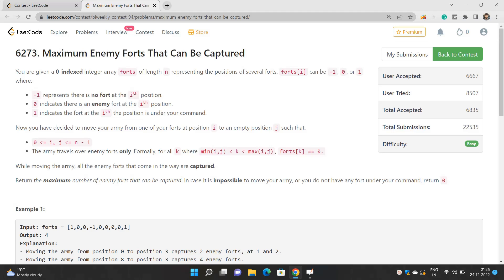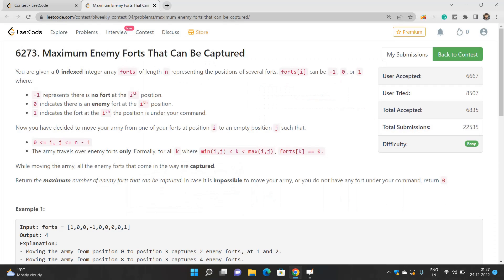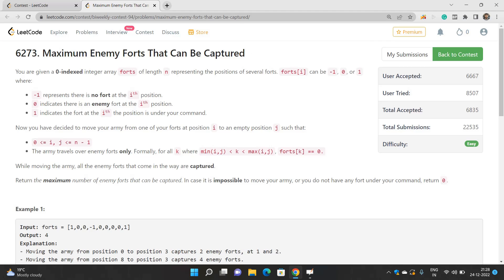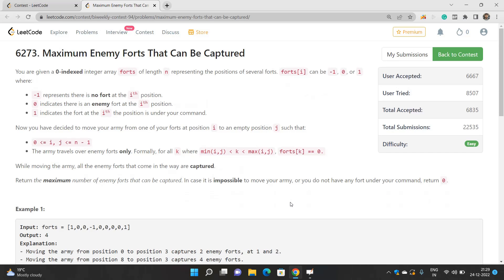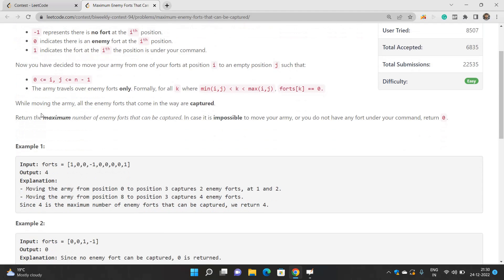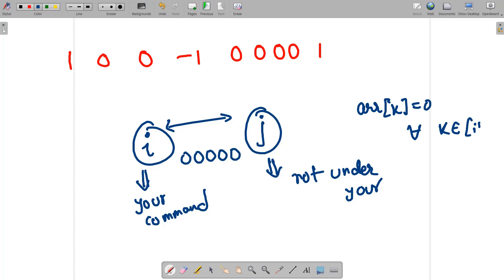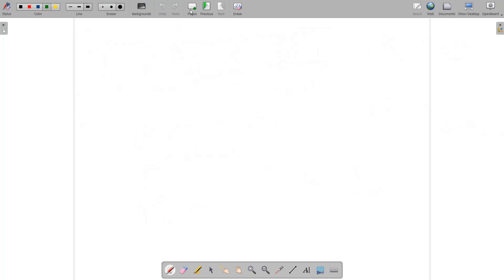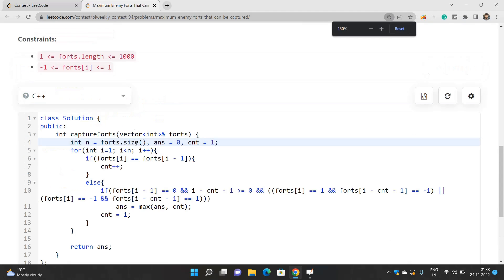Maximum Enemy Forts That Can Be Captured | 2511 LeetCode | Leetcode Biweekly Contest 94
Here is the detailed solution to the MAXIMUM ENEMY FORTS THAT CAN BE CAPTURED in the Leetcode BiWeekly Contest 94.

In this video, I have talked about how to maximize enemy forts efficiently.